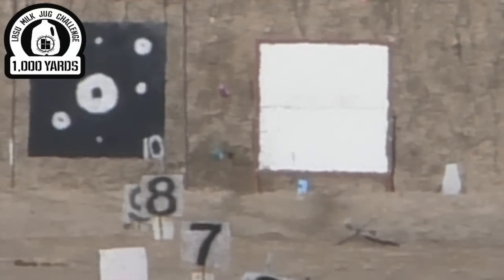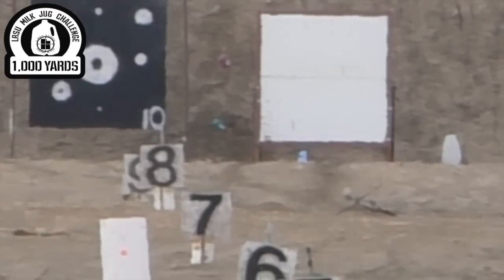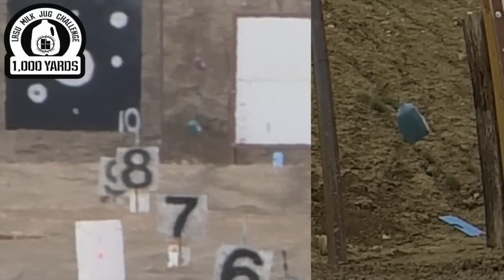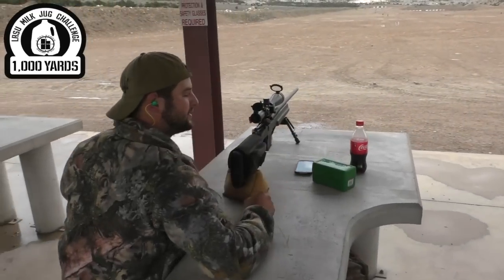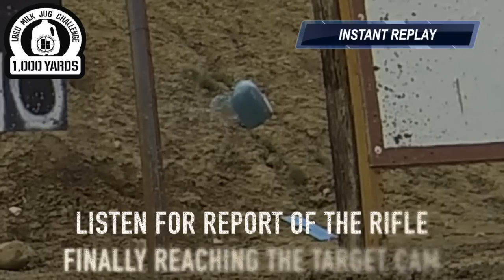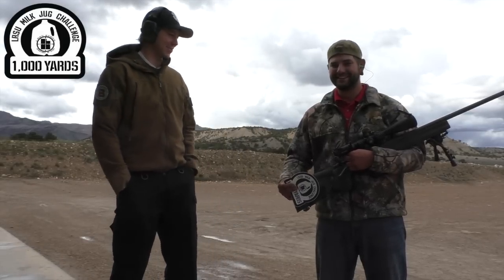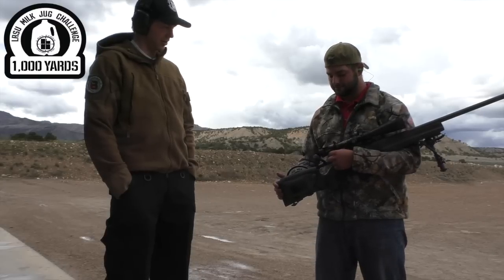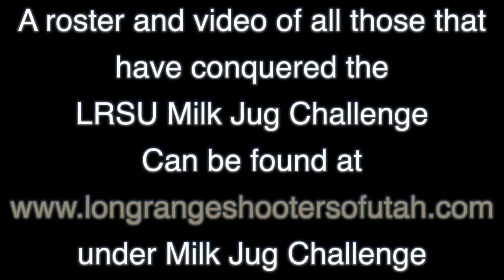Long Range Shooting SPS .308 vs Milk Jug at 1000 Yards w/ Slo-Mo Target Cam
Congratulation to Adam Bedont who is one of the range masters at our favorite place to shoot - North Spring Range in Price.  He took down the jug on his very last shot, #10 and the Slow Mo in this video turned out awesome.  All his shot were very close to the jug and he's only been doing the long range bit for 2-3 months. He's got the fever now.

Rifle Specs:
Primarily factory Remington 700 - SPS Varmint
Bell & Carlson stock
26" Factory Varmint Contour 1:10 twist barrel chambered in .308 Win
Timney trigger
Vortex HSLR optics
Shooting 175 gr Barnes Match Burners at 2750 fps
He dialed roughly 26 MOA for 1000 yards.

Rules of the Challenge:
1. LRSU official & another witness as spotters.
2. 10 shots total are allowed. Shooter has no more than 10 mins to prep & shoot once their name is called.
3. Must be captured on LRSU video & posted to LRSU channel.
4. Shooter must complete the 1000 yard challenge before moving on to the 1200, 1500 and 1760.
5. Shooter may make up to three attempts per day with no less than 30 minutes between attempts.
6. Successful shooters receive a LRSU a Milk Jug Challenge Decal for each challenge completed. Complete the 1000,1200 & 1500 yard challenges is a LRSU Slam & the shooter will receive an LRSU MJC Slam T-shirt. Complete the 1760 yard challenge also for a grand slam and LRSU Grand Slam Hoodie. (Subject to change)